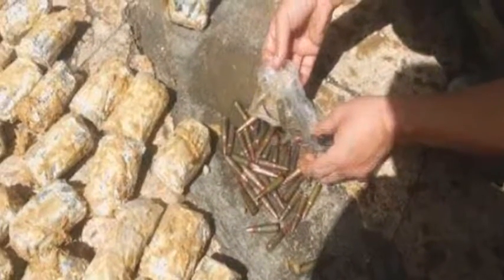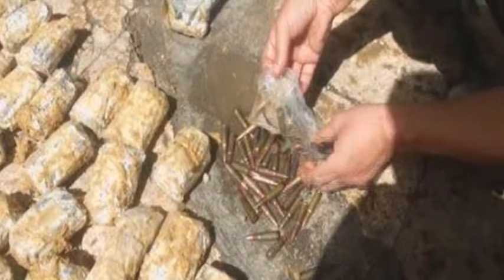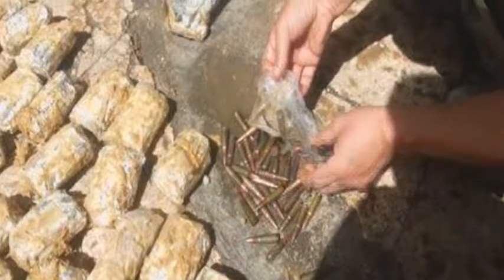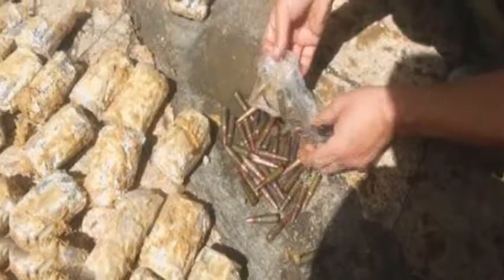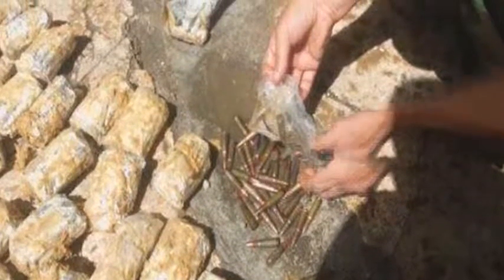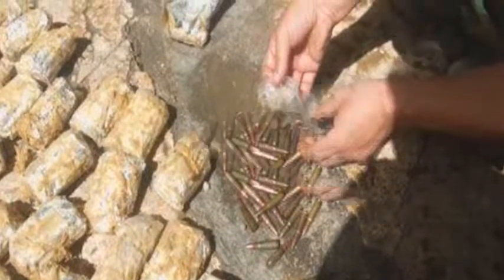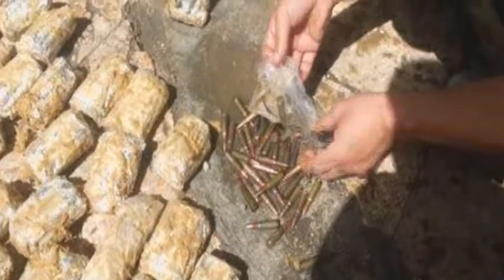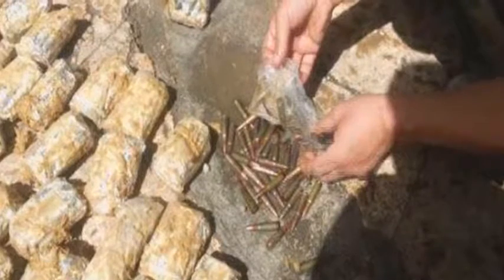Smugglers hide ammo inside living cow to supply sleeper cells in Damascus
Syrian soldiers have intercepted a shipment of ammo allegedly originally destined for sleeper terrorist cells in Damascus. The cache of ammunition was hidden inside a carved up and poorly stitched cow, which was used by the terrorist as a smuggling vessel.

Smugglers hide ammo inside living cow to supply sleeper cells in ...